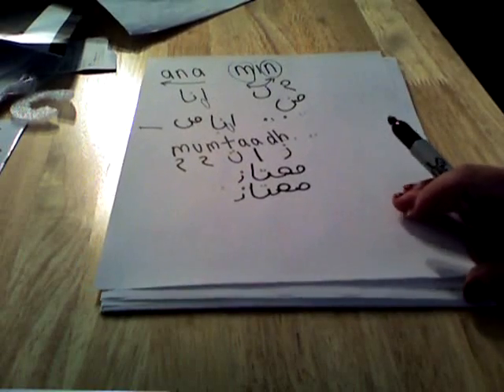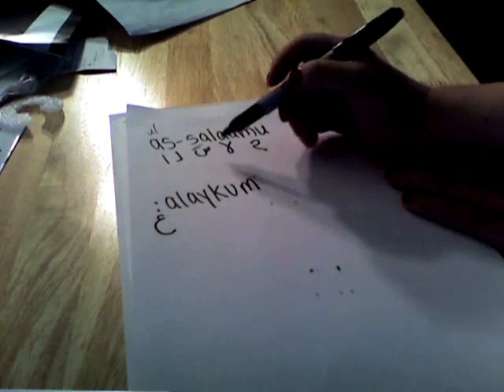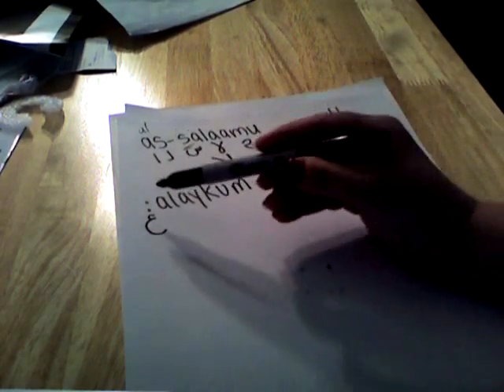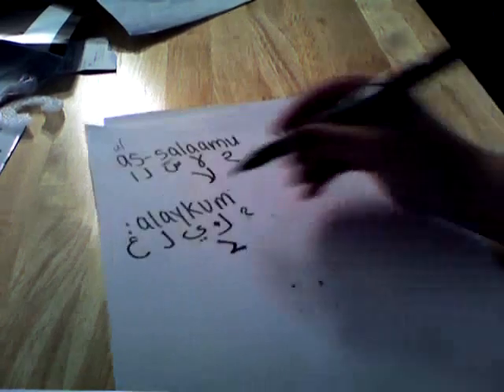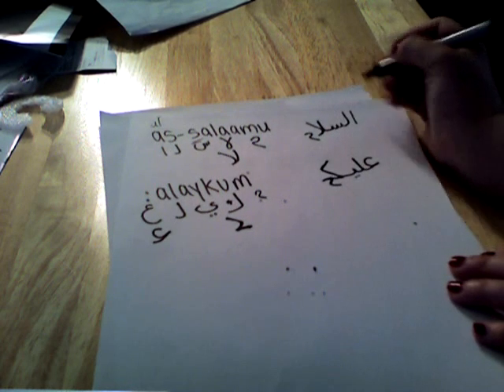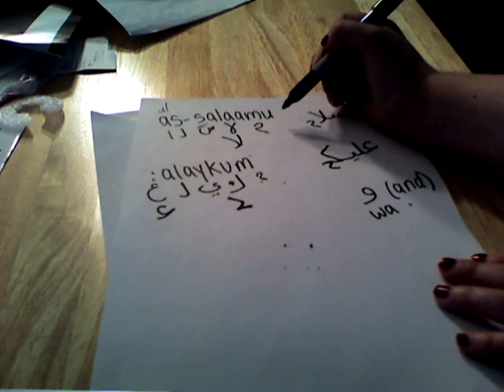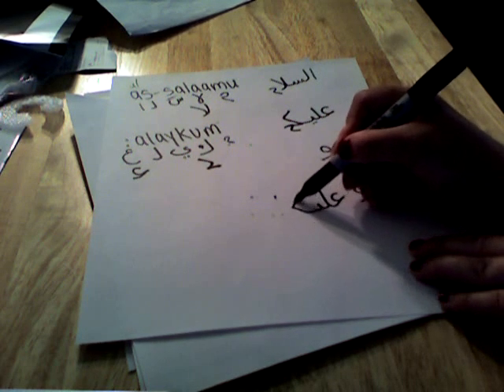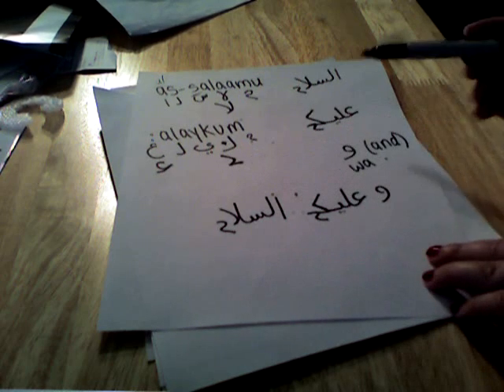Arabic Lesson 2, Part 2 - Word Formation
Part 2 to the third lesson. See my channel for all three lessons! Thanks.